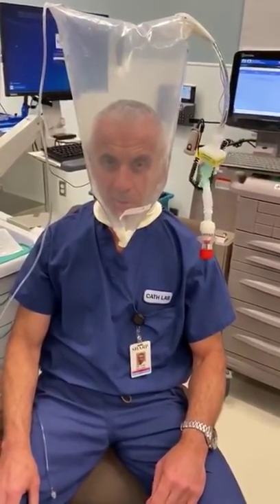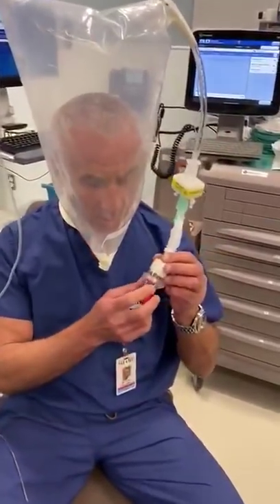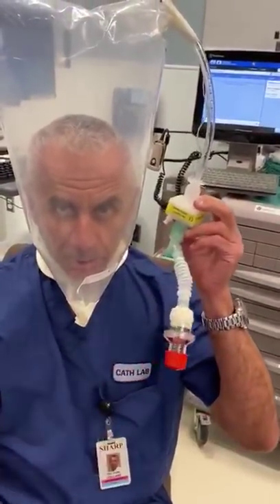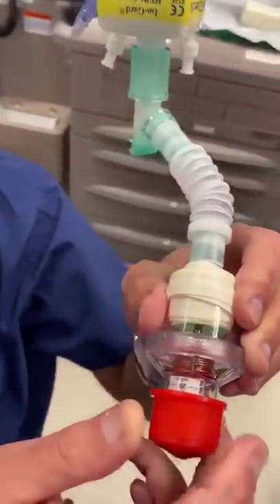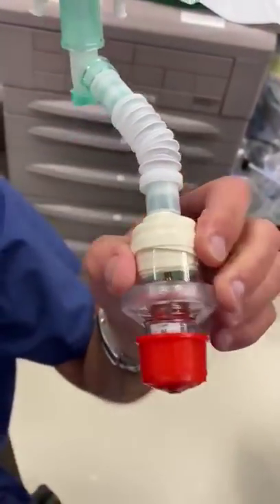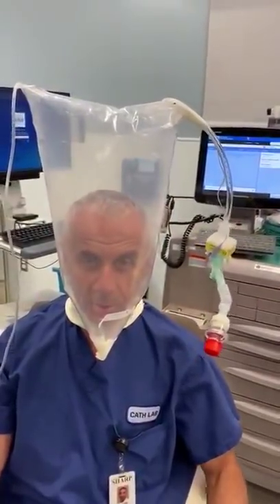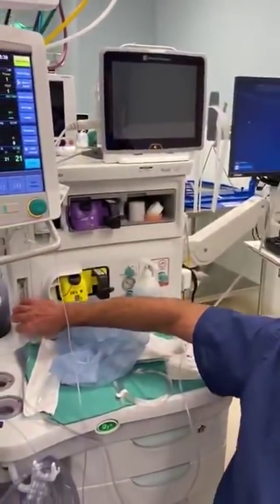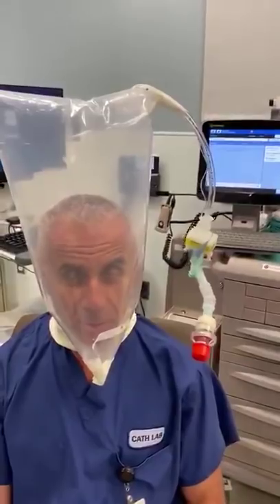COVID-19 patients with limited resources here is a simple way to create a CPAP oxygen